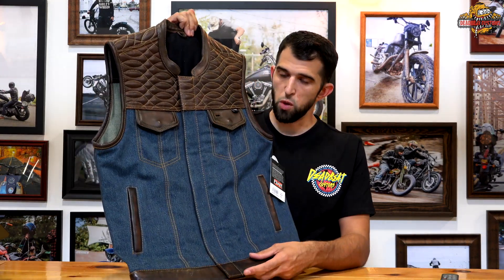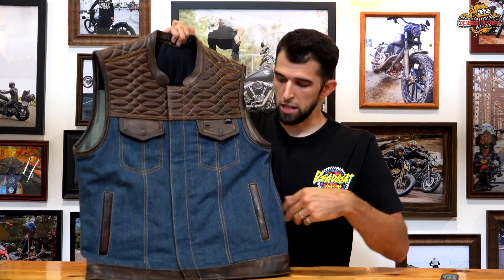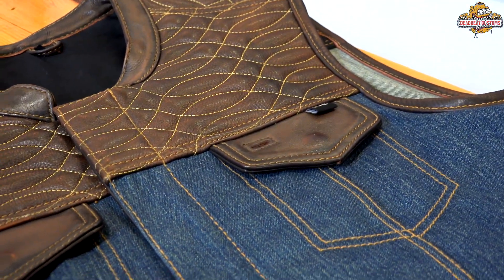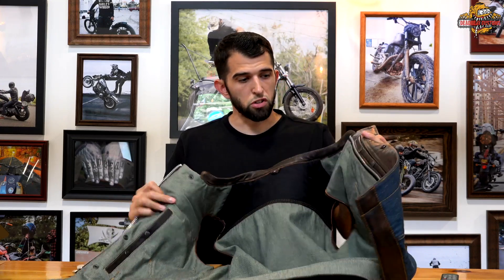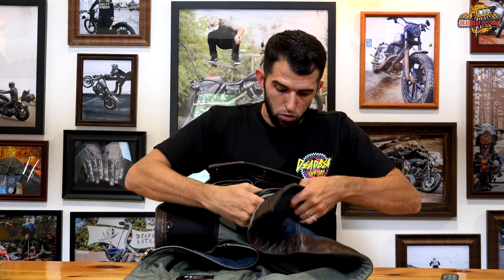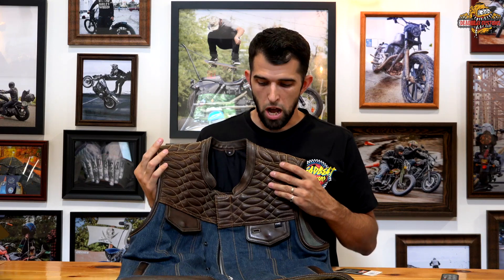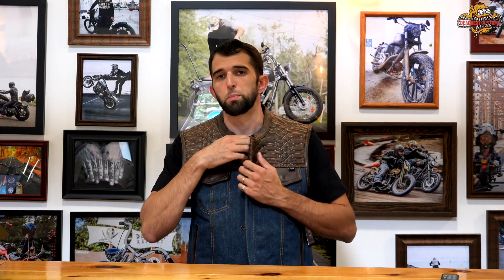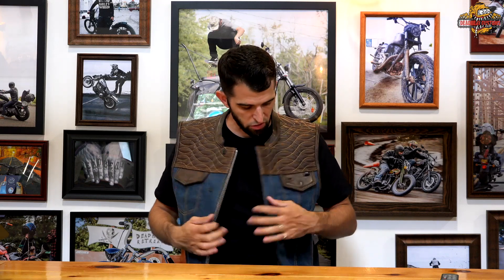First Mfg Havana Men's Club Style Motorcycle Leather Denim Vest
Bring the heat with First Mfg's Havana Style Vest!